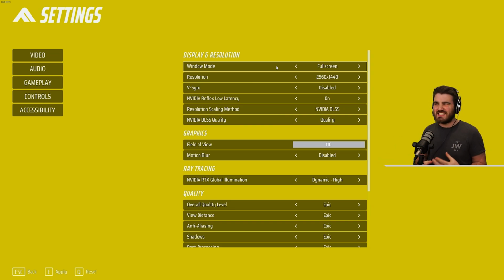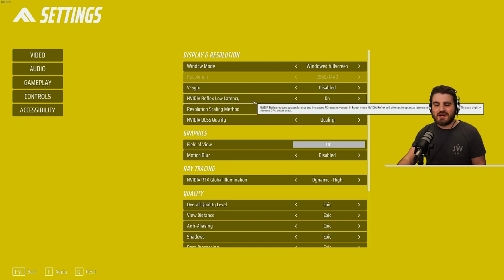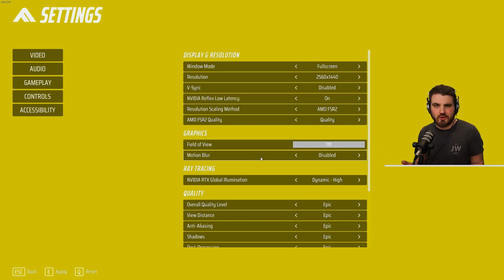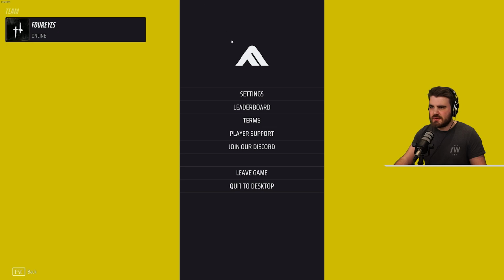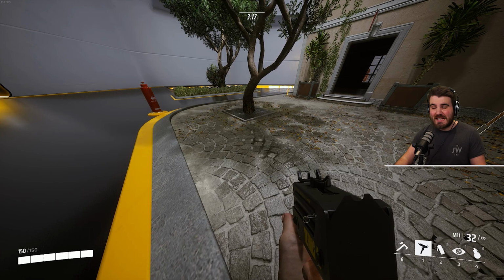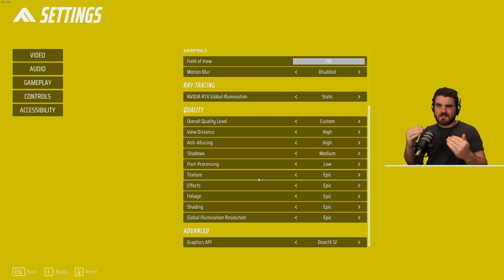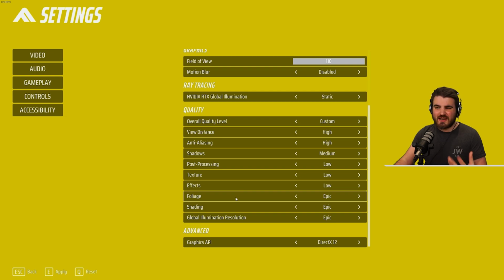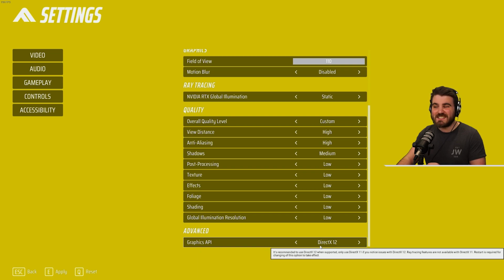BEST PC Settings for THE FINALS! (Maximize FPS & Visibility)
Here's the Best THE FINALS PC settings to Boost FPS & lower latency, whilst maximizing the visibility of enemies and also the visual fidelity of the game. In this best The Finals settings guide, I'll break down all the PC graphics settings for The Finals on PC, with results of my testing!